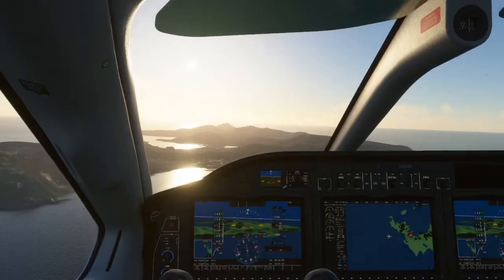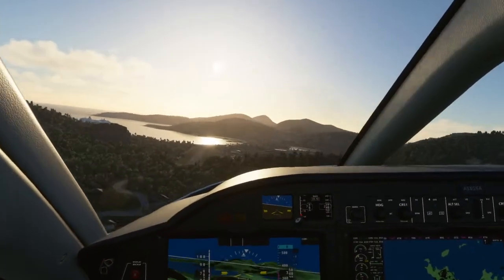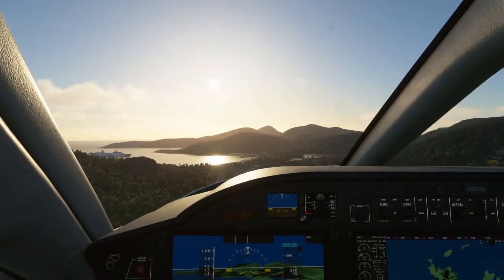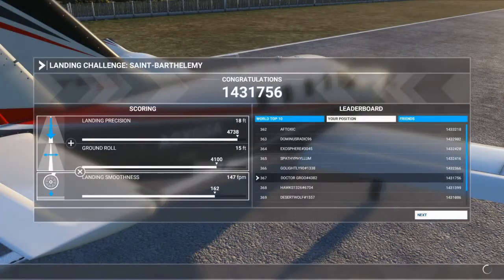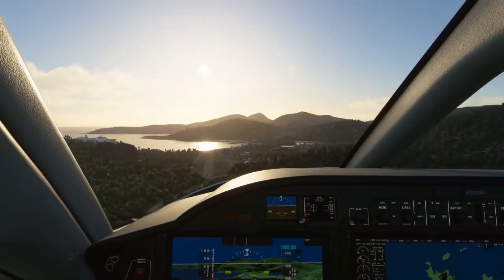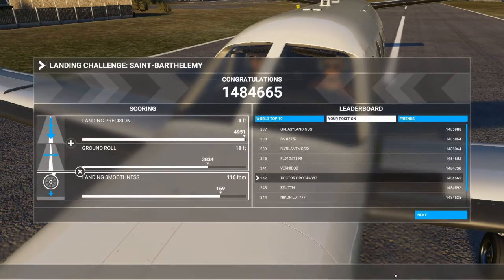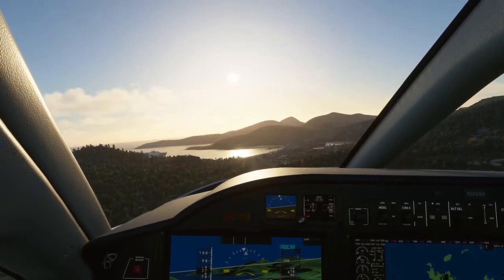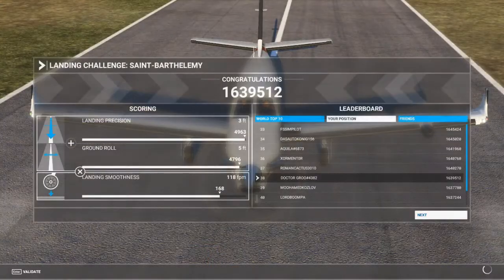St Barthelemy 1.6M : Microsoft Flight Simulator Landing Challenge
To see just the final landing, skip through to 3:40

Back for another evening of chasing high scores on Microsoft Flight Simulator Landing Challenges. This time at the Gustav III Airport on the island of Saint Barthelemy.